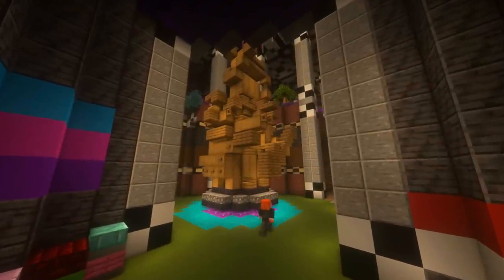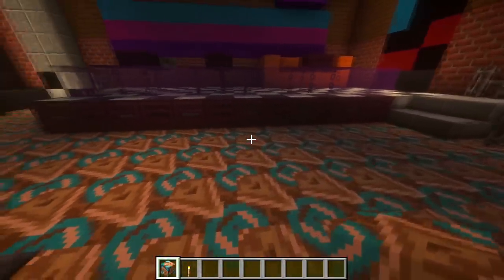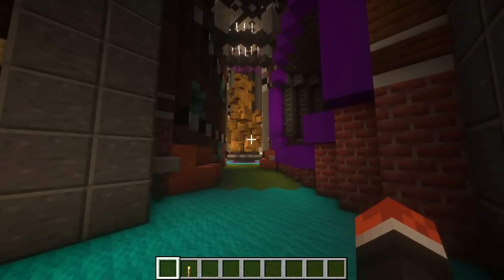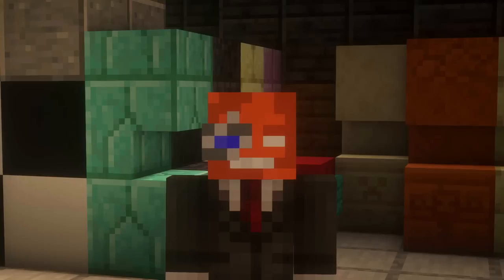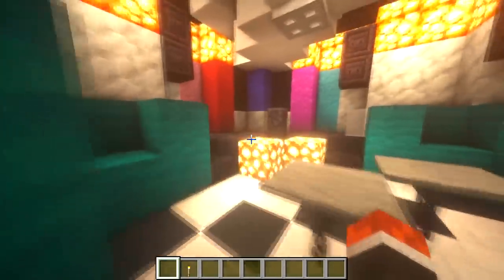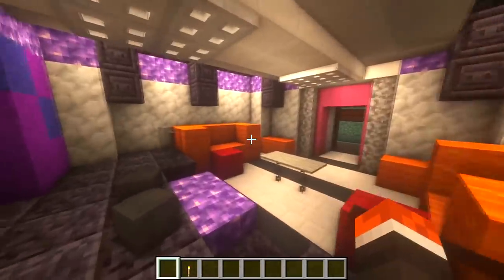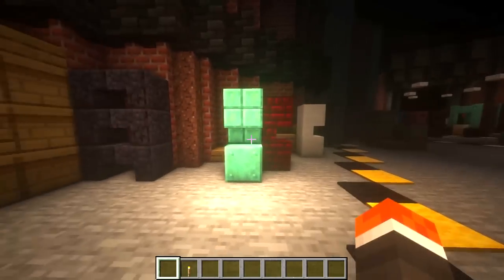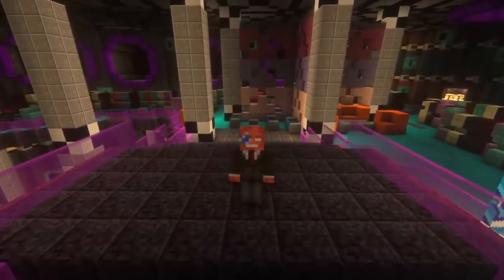Minecraft Tour of The Fazcade from FNAF Security Breach // Minecraft Pizzaplex Tour #7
In today's video, we take a look at the Fazcade. This was definetly the hardest part of the Pizzaplex to make, so let's go in depth to see why it was so challenging. Even after all the struggles, the result was definetly worth it. I hope you can appreciate this build as much as I loved building it.  It's free!

Chapters:
0:00 Intro
0:34 Glamrock Golden Statue
1:28 The Dancefloor
4:29 First Floor Arcade
6:21 Third Floor Arcade
8:01 Karaoke Room
9:01 Music Man
9:36 Karaoke Room (Continued)
10:22 Security Office
11:09 Maintenance Hallway
11:44 Holy Arcade Machine
12:30 Music Man Tunnel
12:52 Princess Quest II
13:31 Build Overview
14:04 Outro

Project Description
-This is a solo project, meaning I am the only person working on the build
-No mods/ addons/ texture packs are being used in this build to keep the vanilla feel
-This build is being worked on in the Java version of Minecraft, but will be converted to Bedrock once the build is completed
-This series will be a combination of progress updates on the build, time lapses, and live streams
-The download link will not be made available until the map has been completed and is made available for Java and Bedrock
-Exclusive updates and screenshots will be posted on my Discord sever

DJMusicMan Model made by Adam Taylor

Do people actually read the description? Well if you're reading this, the Bedrock port of this map is almost completed, as all that needs finishing are the mini games!